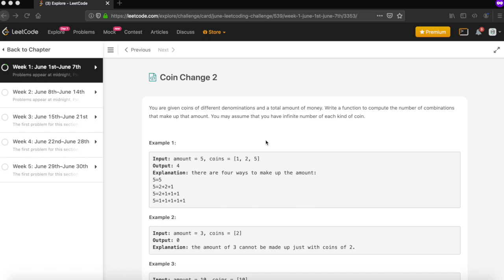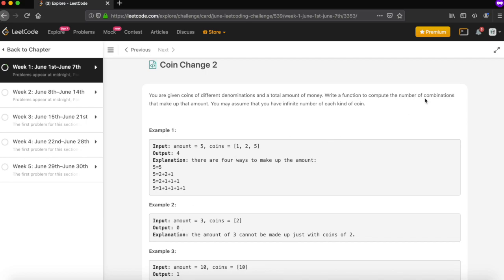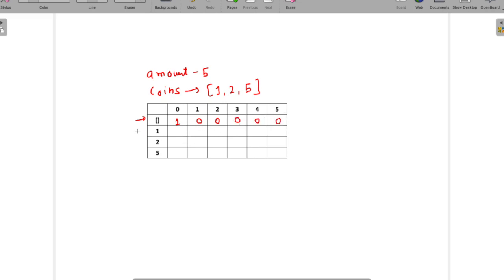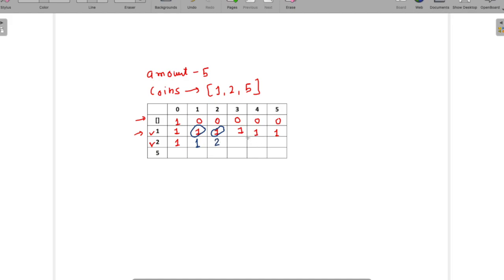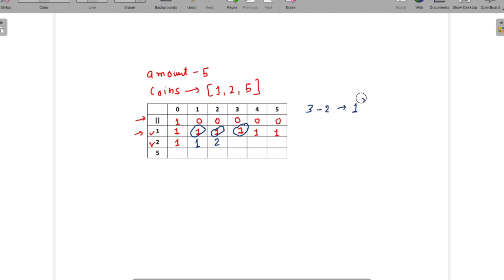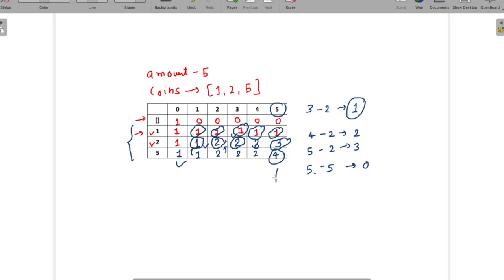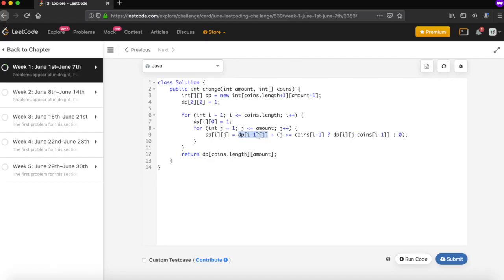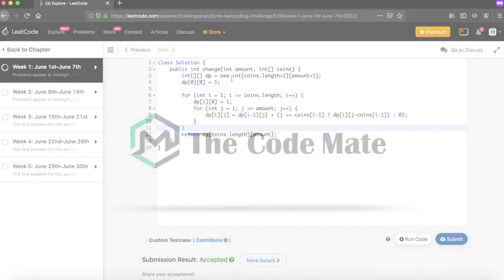Coin Change 2 | Java | LeetCode - Medium - 518 | The Code Mate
LeetCode June Challenge Problem : Day 7